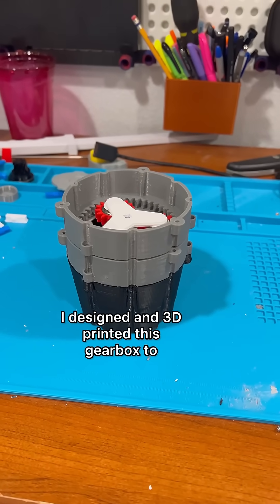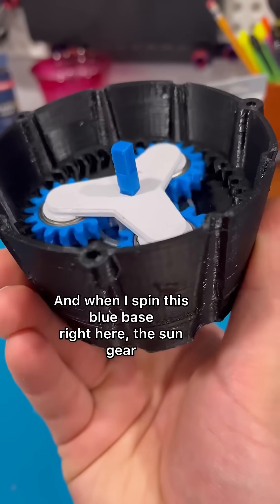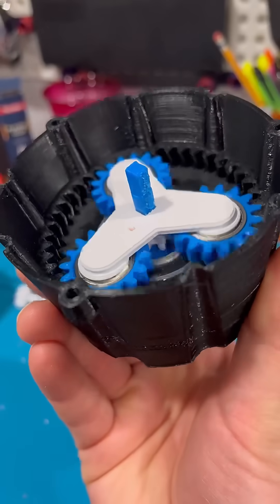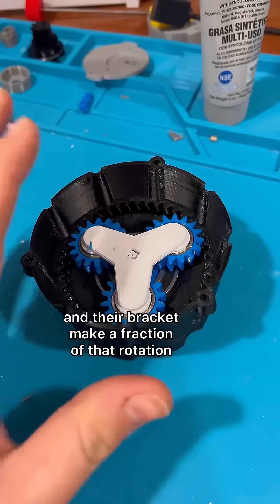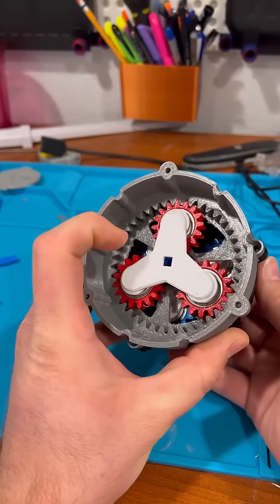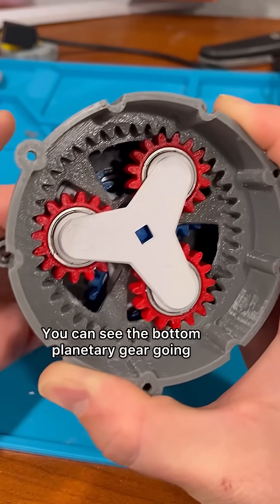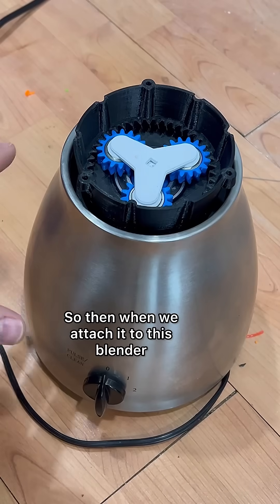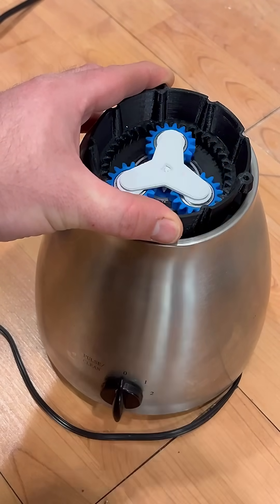(mostly) 3D Printed Planetary Gearbox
I did some 3dmodeling and (mostly) 3dprinted a plantetary gearbox. Its meant to move the mega motorized gearcube, buti think this by itself is just the coolest!!!